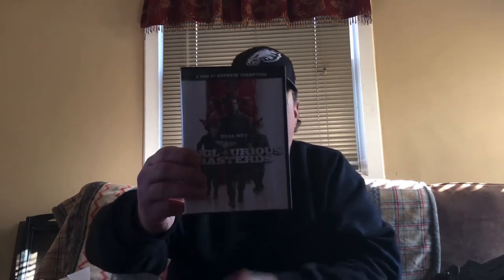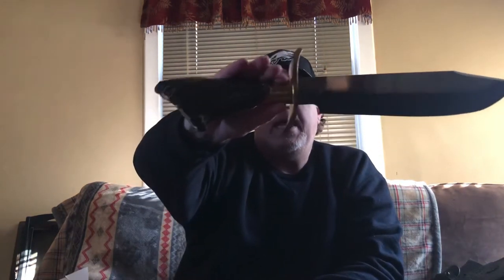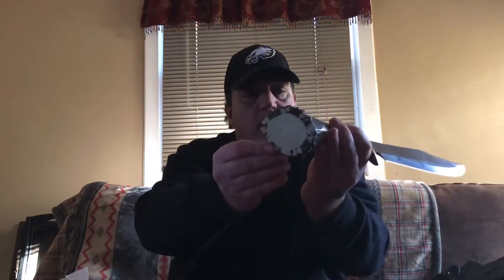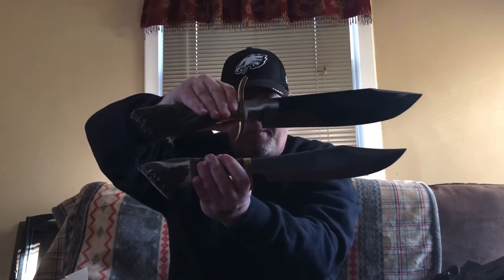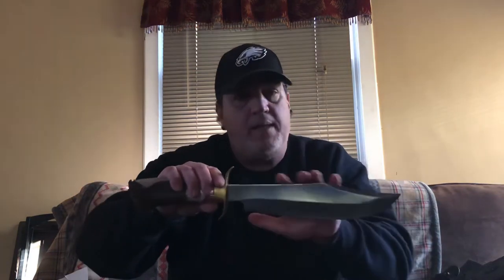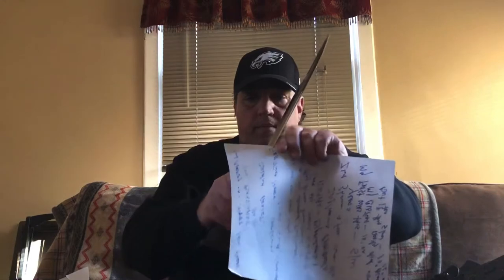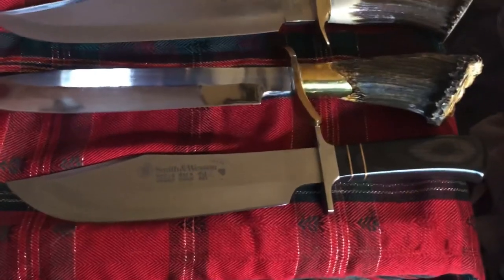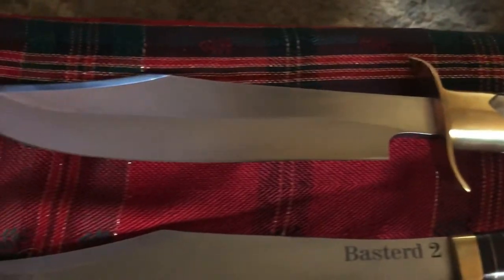Inglorious Basterds Aldo MOVIE KNIFE & Where to Buy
Click link to :
Claudia at SHARP KNVIES on ETSY

I Strongly Recommend!!!

Don’ forget to tell her Cowboy C Bop sent ya ll